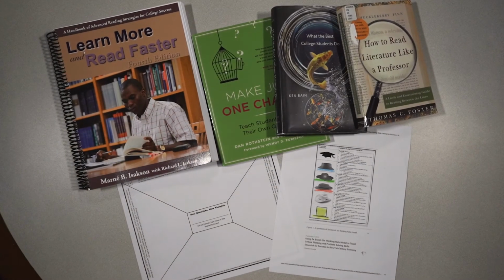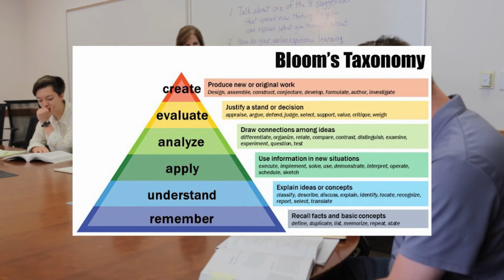Reading Strategies: Ask Questions